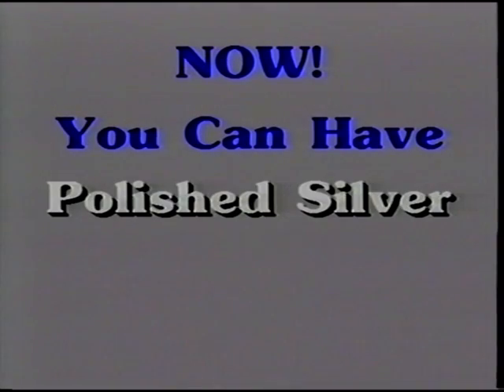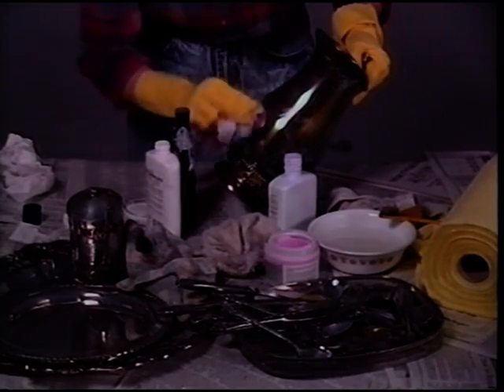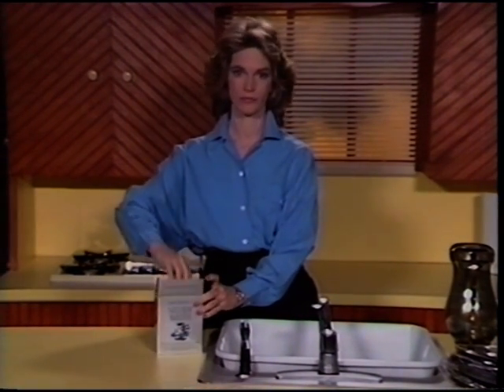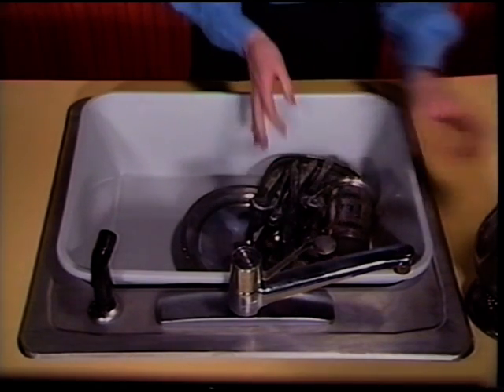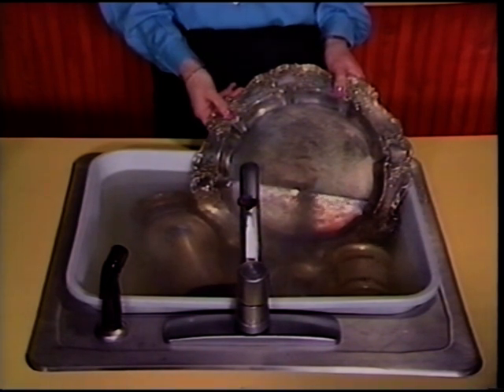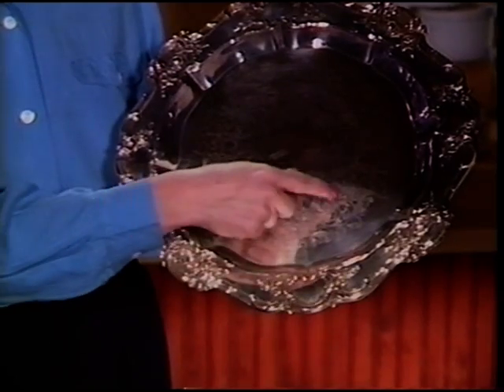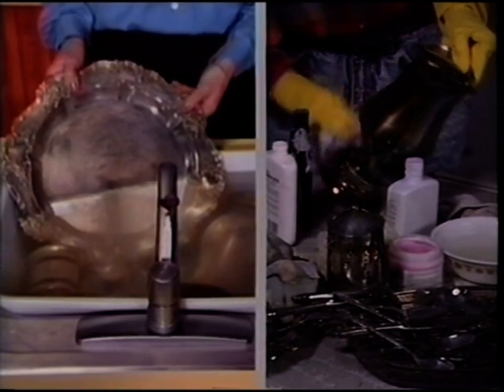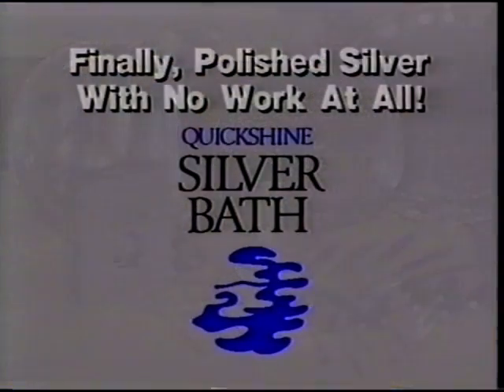Quickshine Silver Bath in action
and many fine stores worldwide.

Never polish Silver, Brass or Copper again!

Hot water and a Quickshine sachet - that's all you need to restore the lustre and sparkle to your Silverware or Brass and Copper.

Just place all your tarnished items into the water with an unopened Quickshine sachet.

In a few minutes your Silverware, or Brass or Copper will be bright, shining and clean. No more hard polishing and dirty cloths, and no more build up of polish in corners and engravings - and Quickshine will not wear away your silver-plate like conventional polish.

This video shows Silver Bath. Brass and Copper Bath is also available.